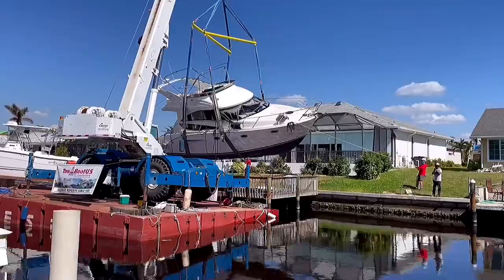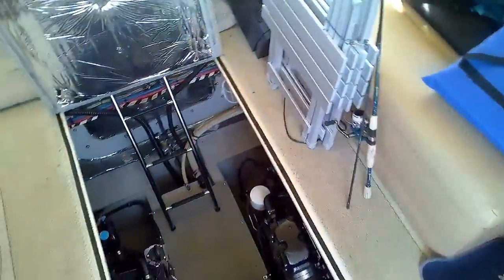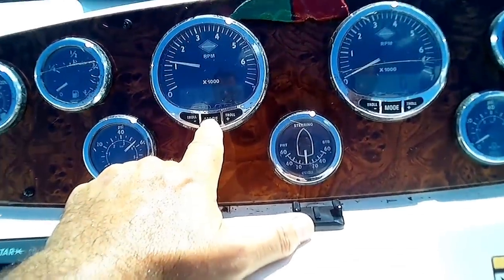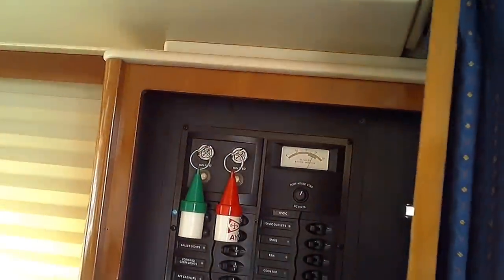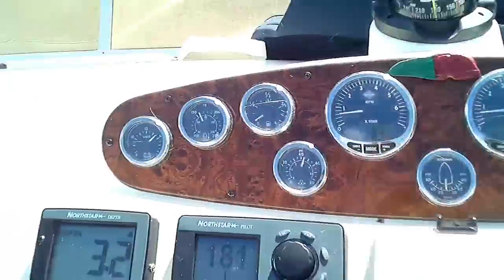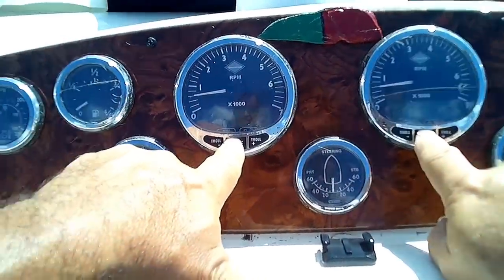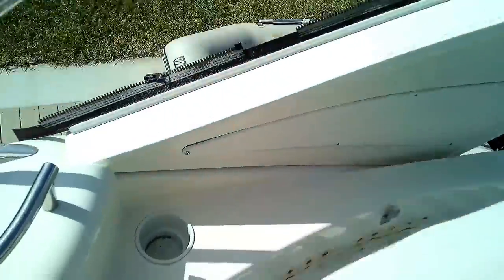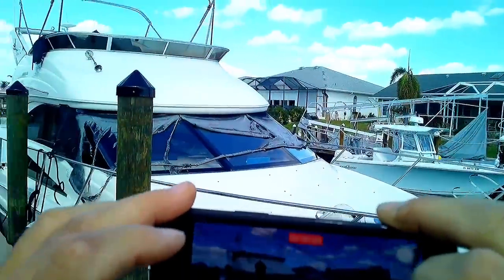Hurricane Ian - Damaged Boat Triage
Our 341 Meridian Sport Bridge, Happy Ours was just returned to the water after a month long stay in a neighbors yard where it blew ashore in the 150mph winds of Hurricane Ian in Cape Coral Florida. Thanks to the work of TowBoat US and the rigging and crane crews, she was returned to the water and miraculously did not sink. In this episode, follow along as we
survey the damages of this boat salvage and try to fire up the engines for the first time since the hurricane.

Amazon link to Oovo Spy Camera Glasses used to film this video